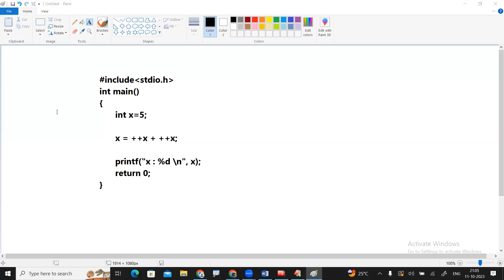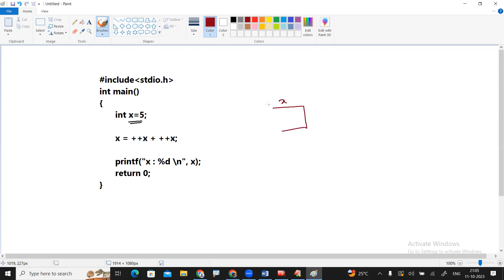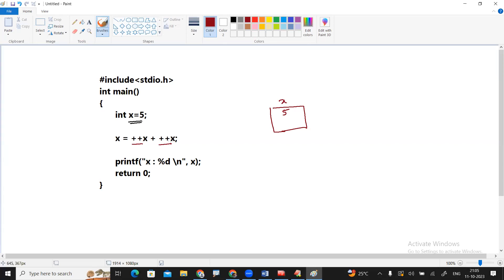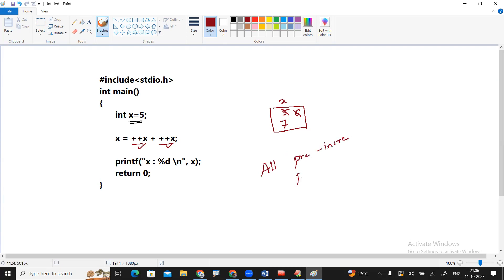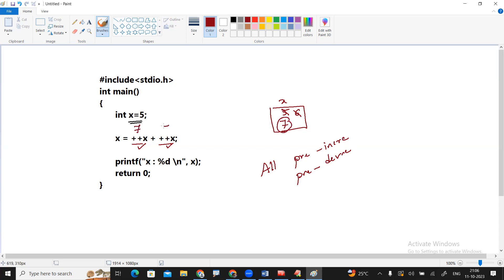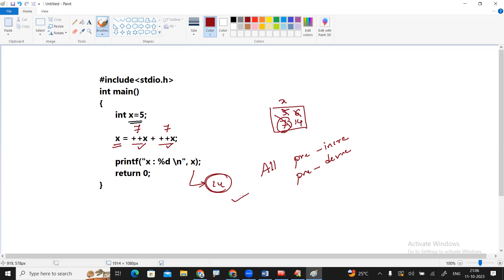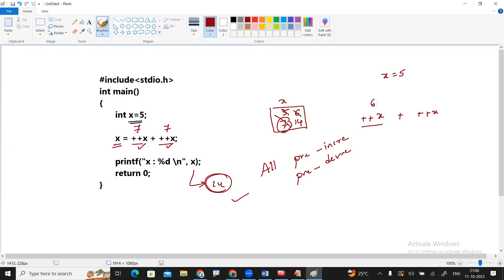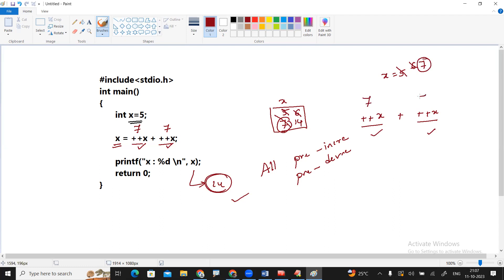C Problem Solving | Code1 | Ameerpet Technologies | By Srinivas